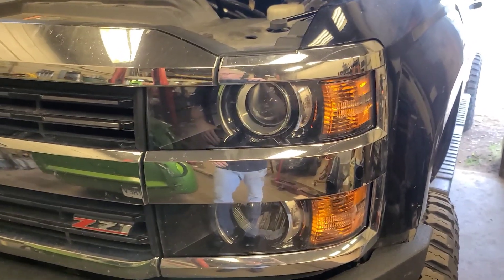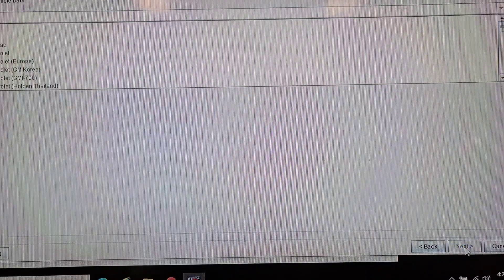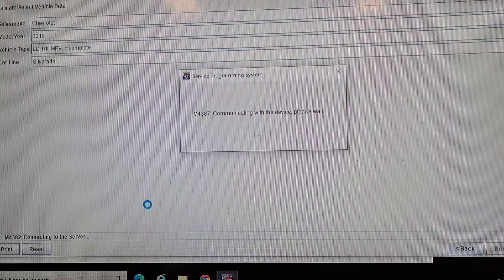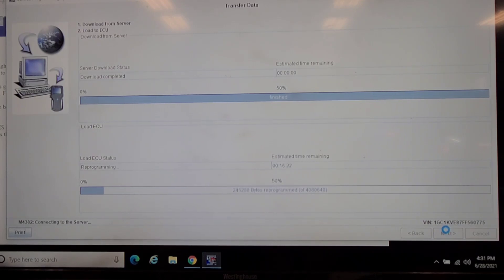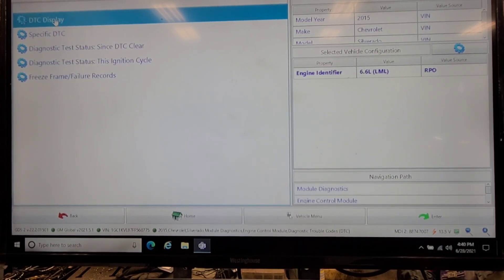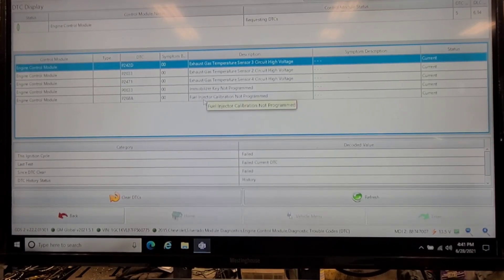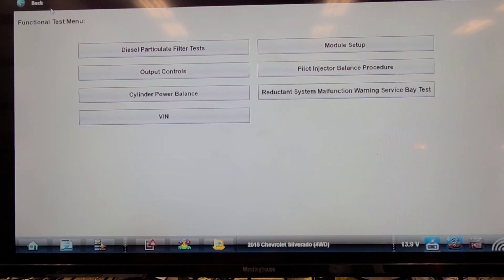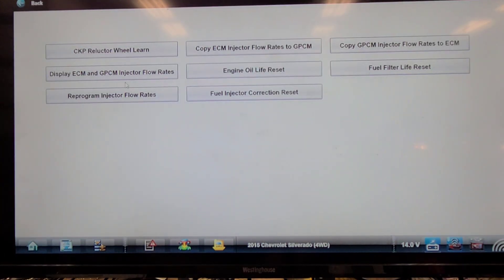2015 GM Truck 2500HD No Crank No Communication With ECM pt.2 ECM Replacement.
This is part 2 of the 2015 Duramax LML where I replace the ECM and Reprogram it as well as do an Antitheft relearn and injector flow rates calibration.